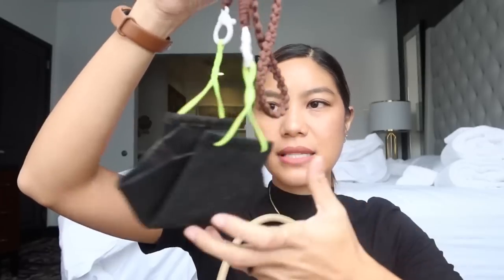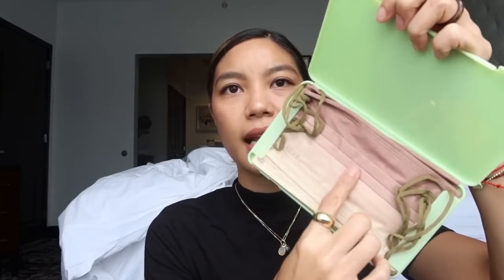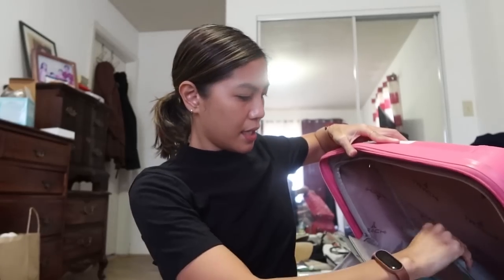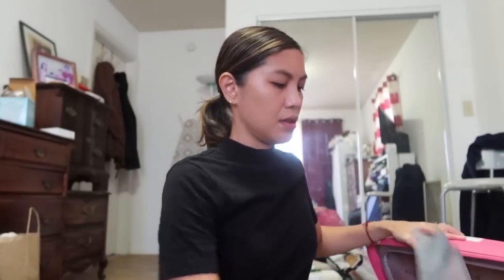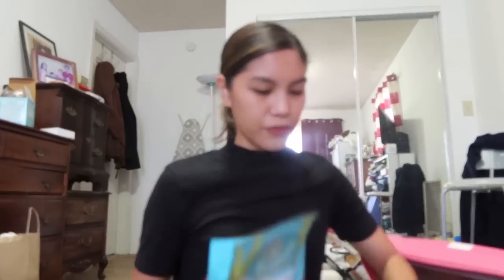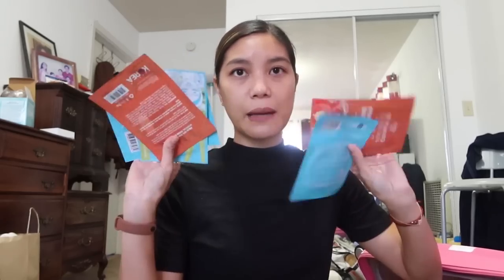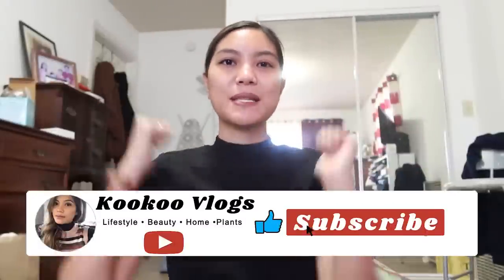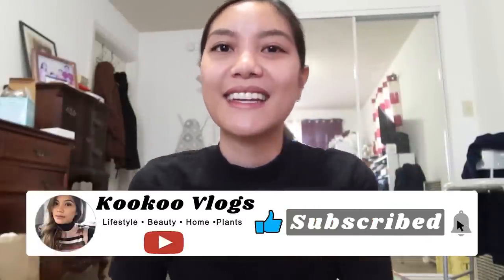WHAT'S IN MY TRAVEL BAG (COVID EDITION) ✈️ + DOCUMENTS NEEDED FOR US TRAVEL | MARCH 2022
Travel Docs:
1.

4. Fresh Healthlab+ KF94 Face Mask
5. Fresh Skinlab Jeju Aloe Ice Hydrogel Under Eye Mask

6. Didache by the Feast Books

8. CUVE UVC DISINFECTION BOX (buy from this link to get Php 500 off)

9. KENT TABLE TOP OZONE AIR DISINFECTANT (buy from this link to get Php 500 off)

10. Easy Peasy SKINNY Nipple Cover